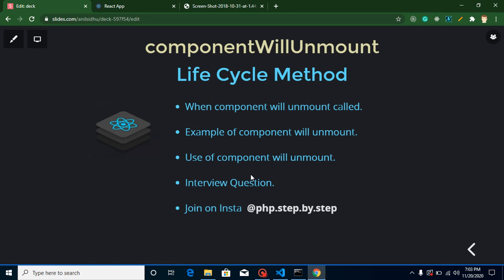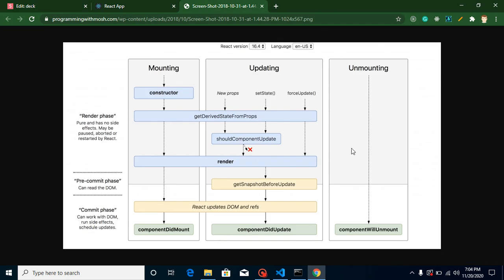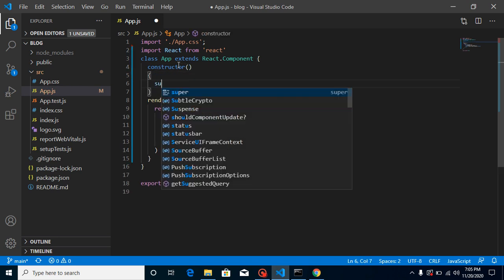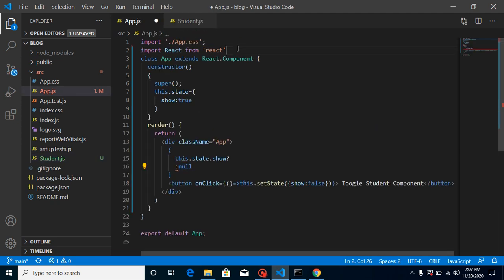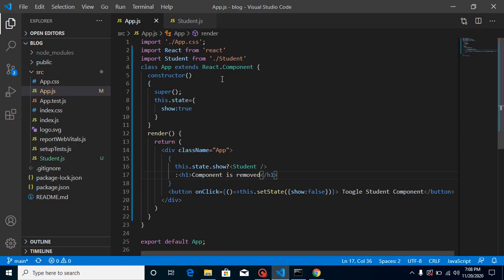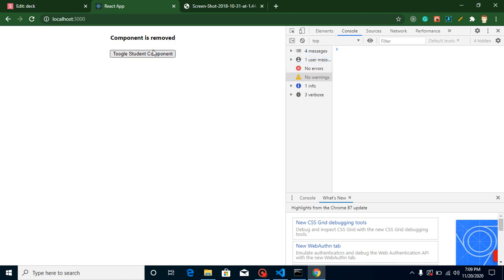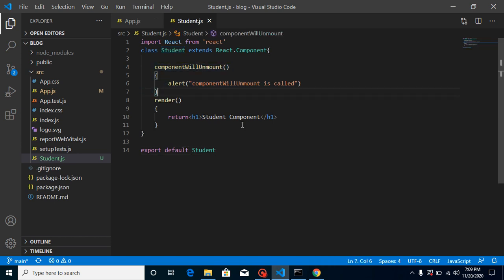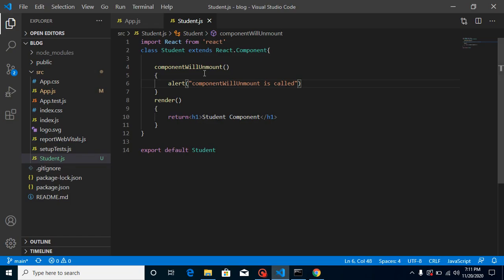React tutorial for beginners #27 componentWillUnmount life cycle method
In this react js tutorial for beginners series we learn the component Will Unmount life cycle method react js which is very important method for interviews question in react class component. This video is made by anil Sidhu in the English Language.

component Will Unmount
Life Cycle Method
When component will unmount called.
Example of component will unmount.
Use of component will unmount.
Interview Question.